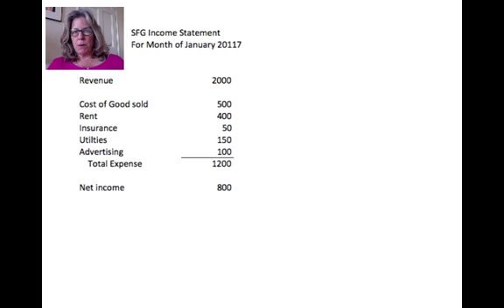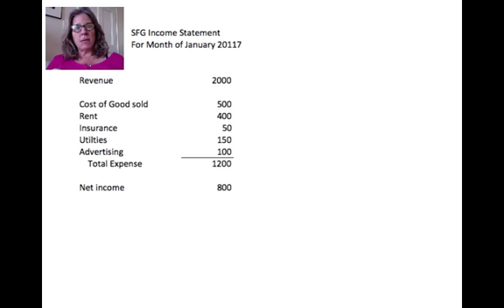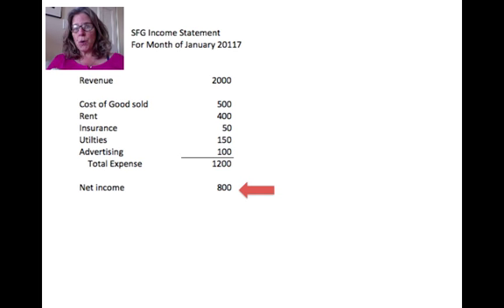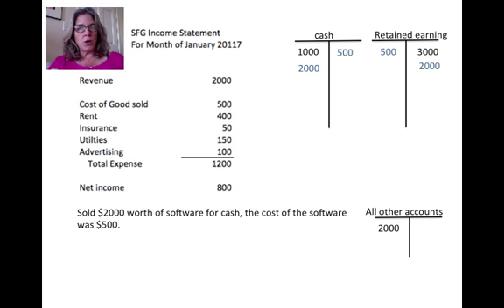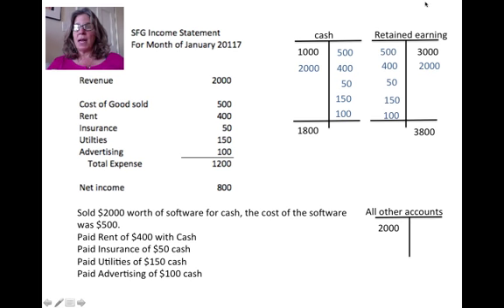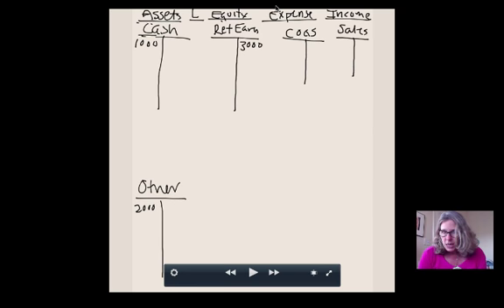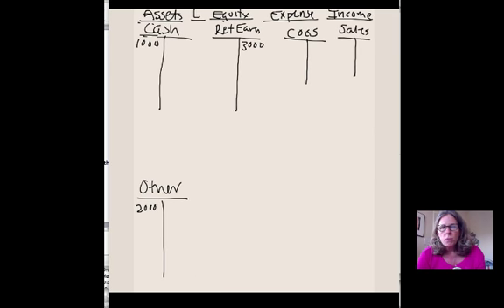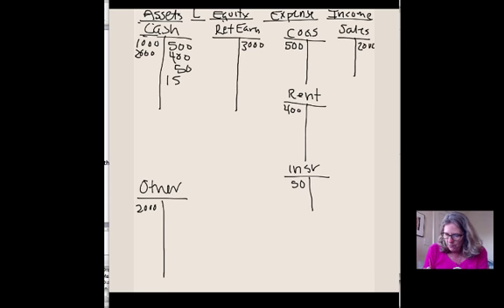IME 239 income statement and equity.mp4